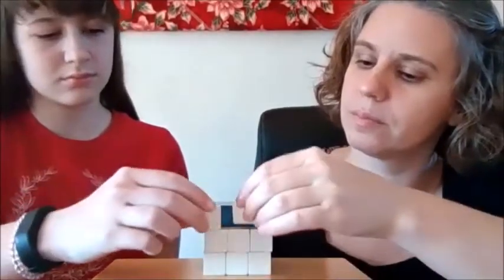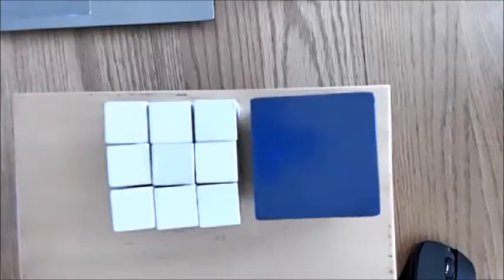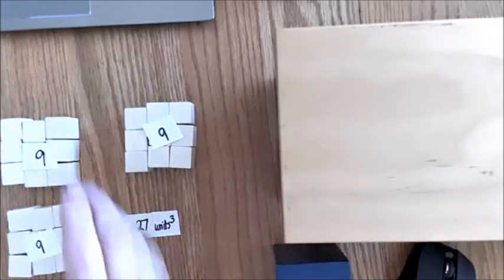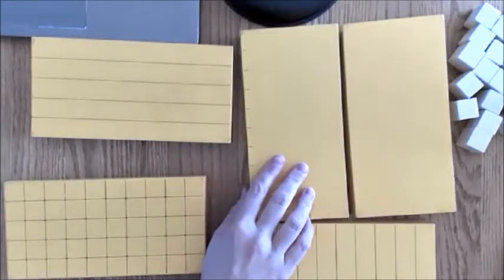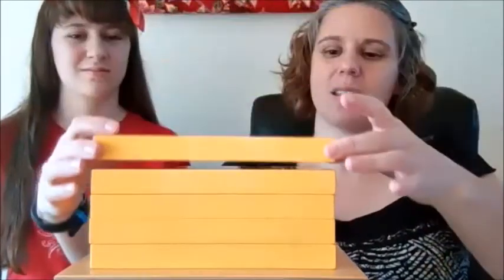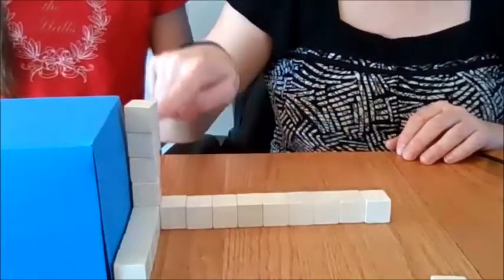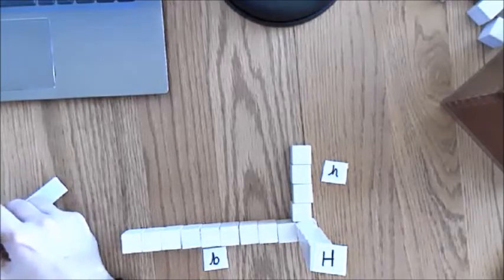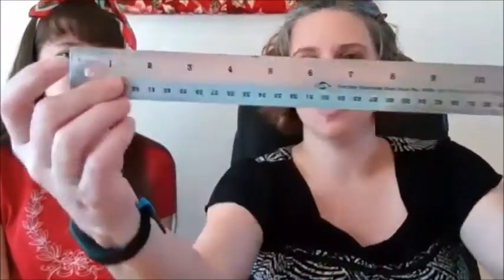Intro to Volume and 3 Important Dimensions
Exploring the idea of volume, finding the three important dimensions, and finding the formula for volume of a rectangular prism.